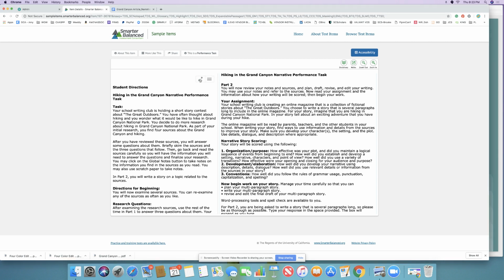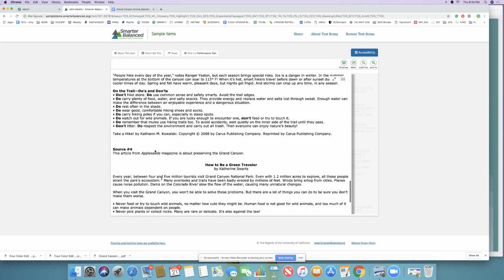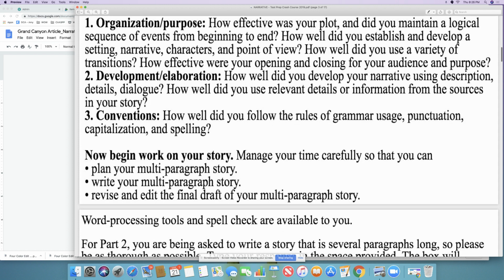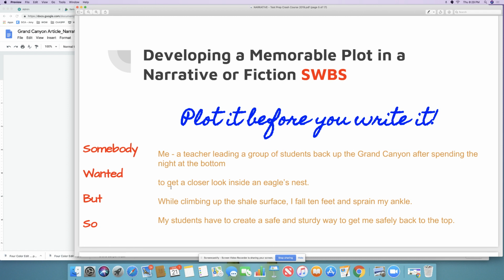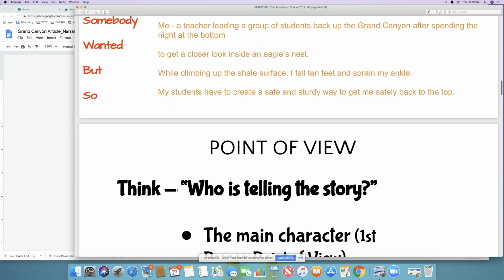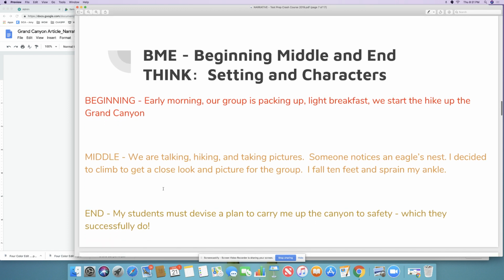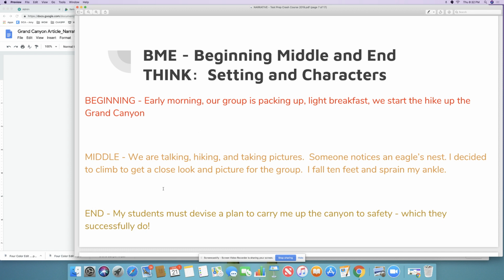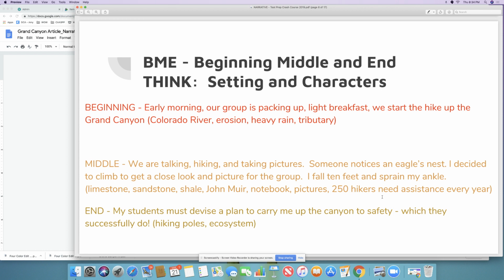SWBS - BME - POV (13 Minutes)